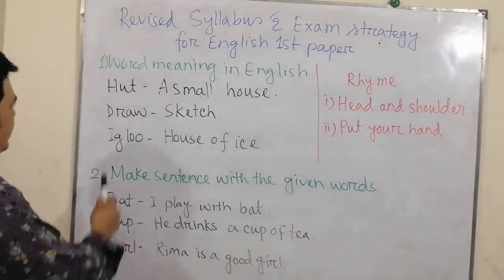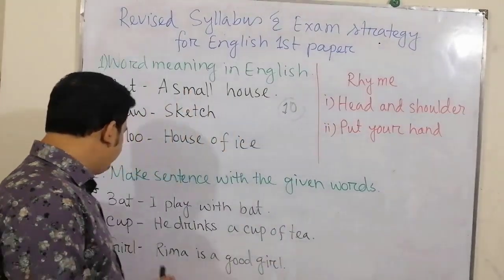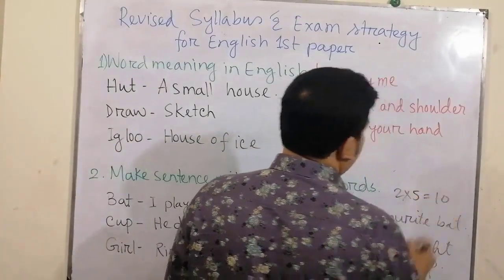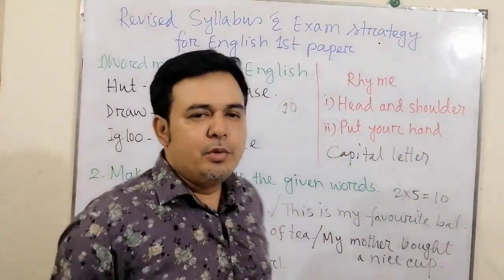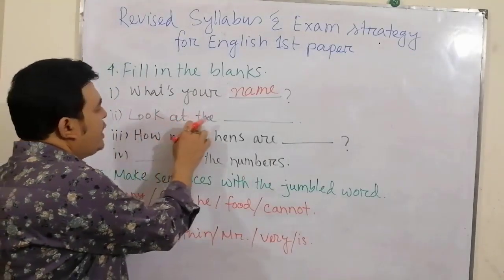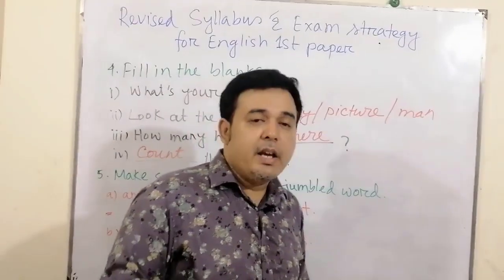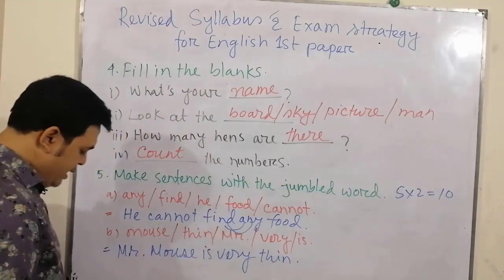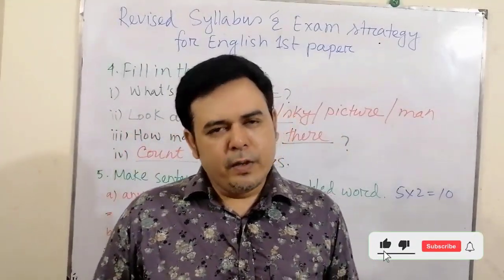Exam Strategy and discussion on revised syllabus || Learn With Ferdaus Ahmed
In this video i am trying to recap on  Exam Strategy and discussion on revised syllabus. Watch this carefully and gather some knowledge. Thank You.